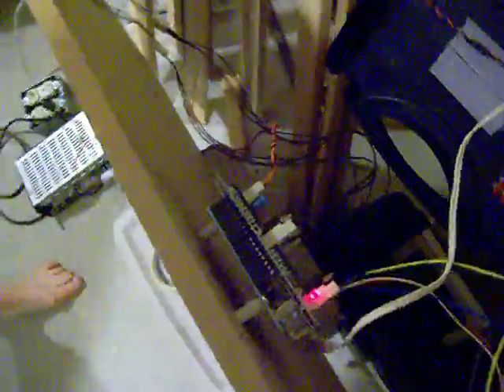Drawbot Test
This is my up and coming drawbot - making marks on paper for the first time.  It's just running a simple test program.  The next step will be to hook it to my pc.